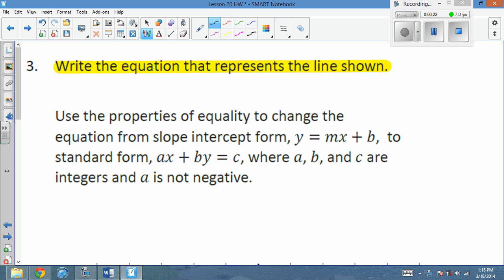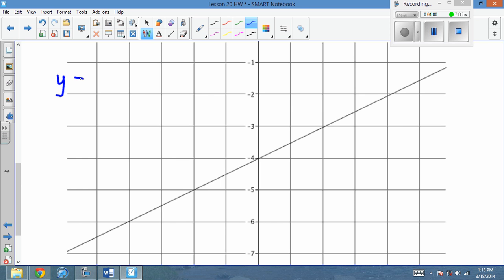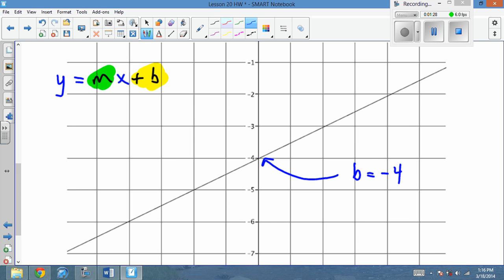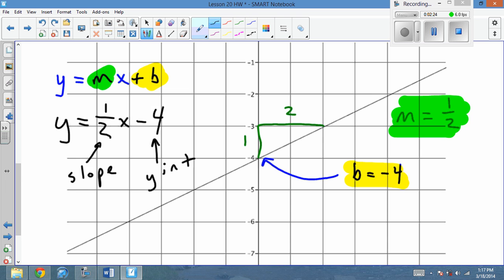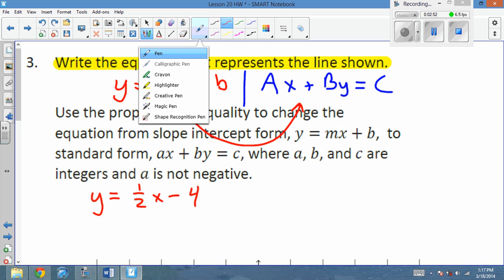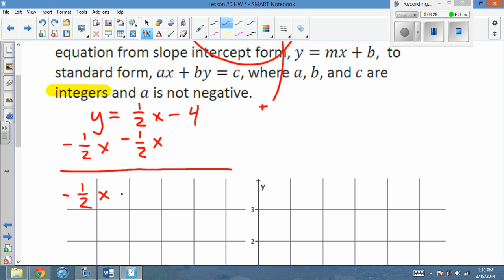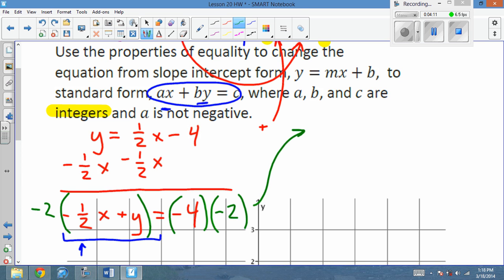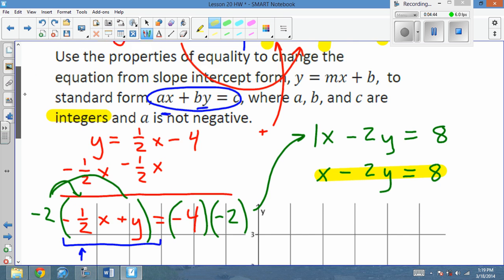Writing Equations of Lines From a Graph